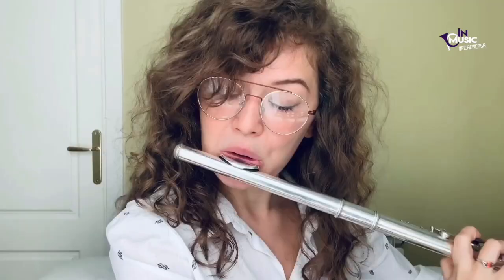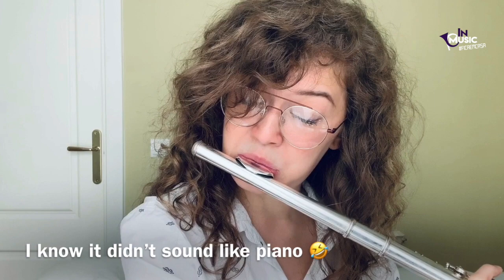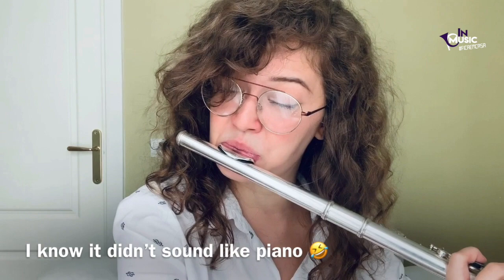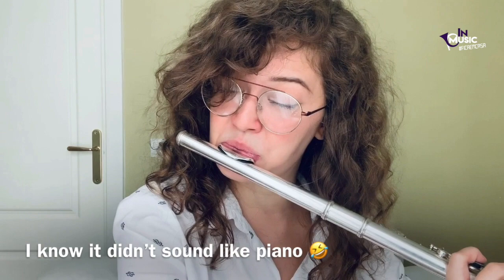Ekaterina Kornishina I Warm-up for flute I Aquecimento para flauta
InMusic Academy#127

SOBRE O VÍDEO :
A flautista Ekaterina Kornishina, vem mostrar-nos alguns do seus exercícios de aquecimento.

The flutist, Ekaterina Kornishina,  is here to show us some warm up exercises.